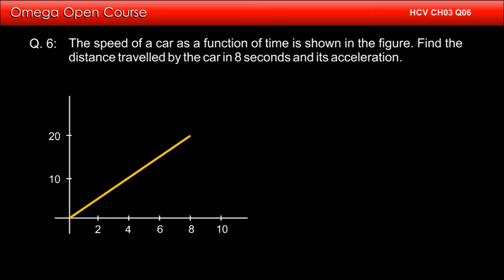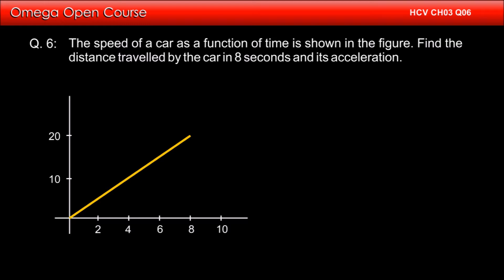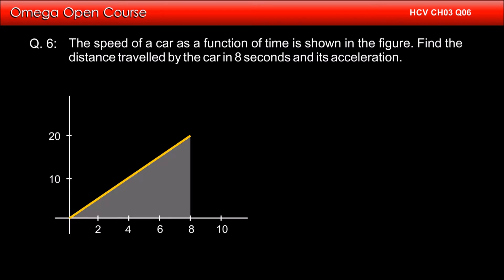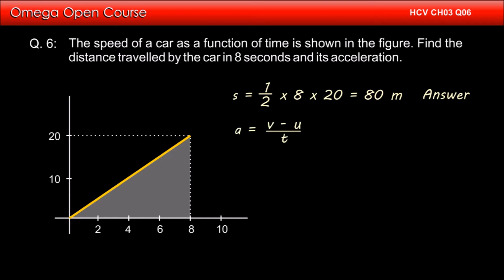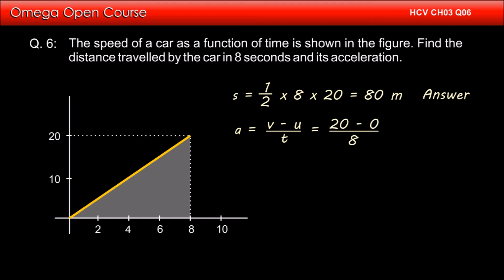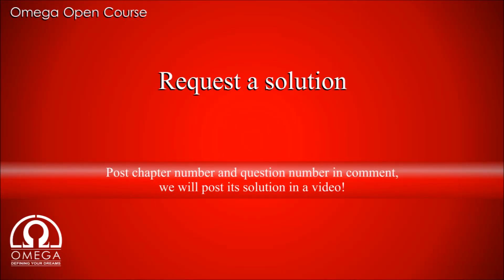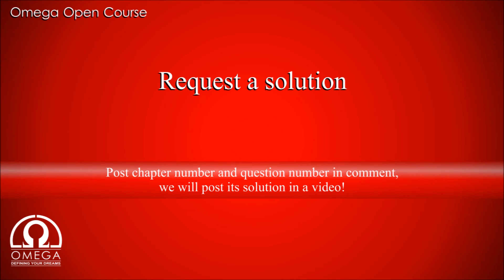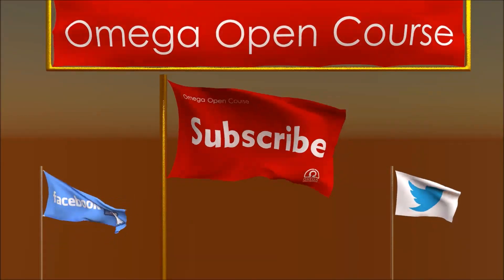H. C. Verma Solutions - Chapter 3, Question 6